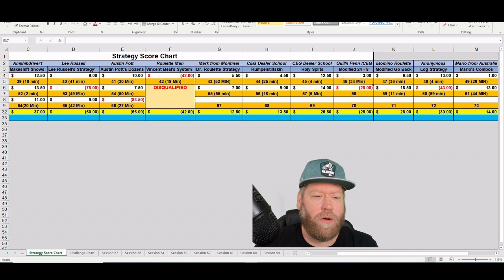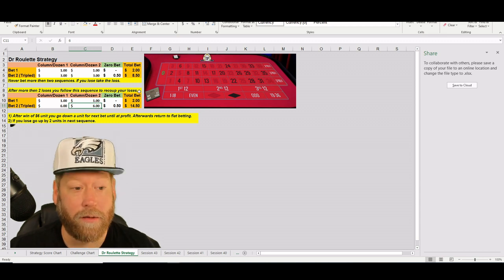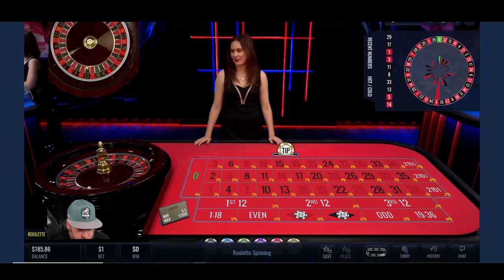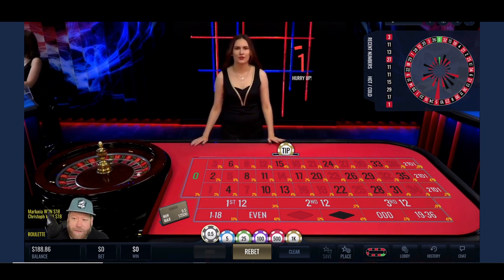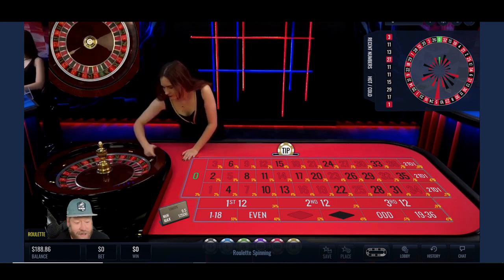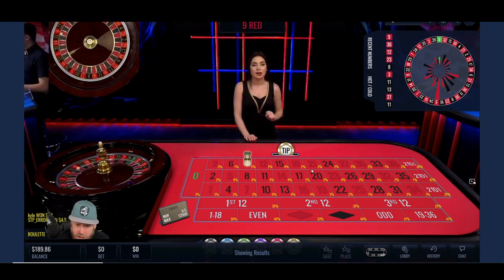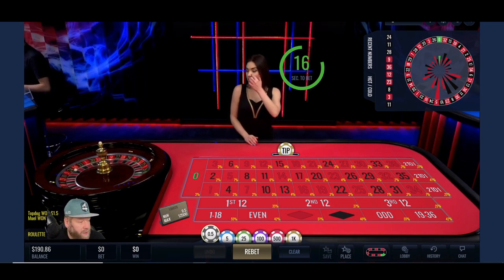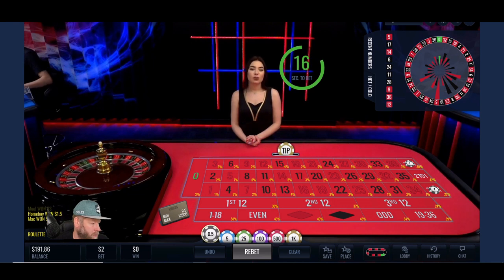Live Roulette Session 67 - Roulette Strategy Tournament - Dr. Roulette Strategy Round 3.05